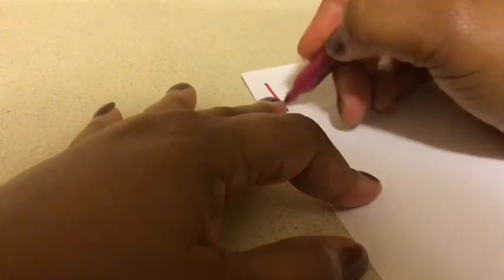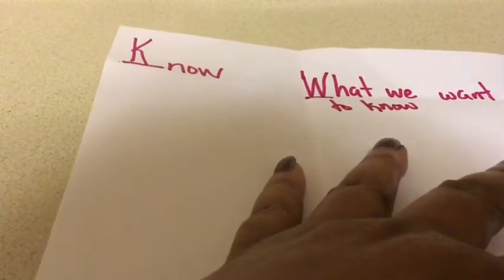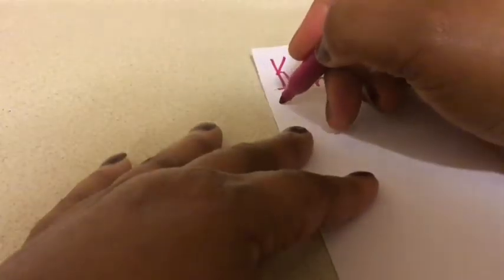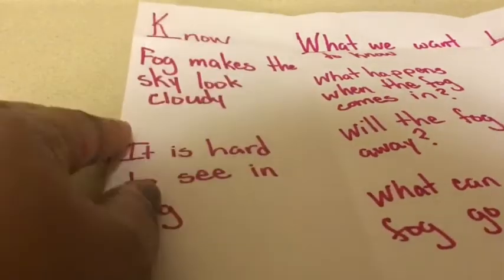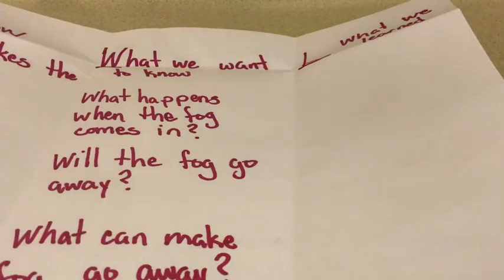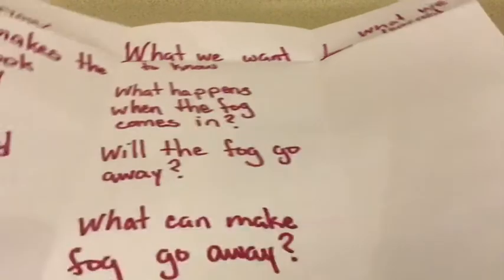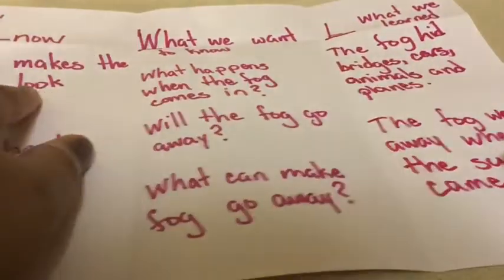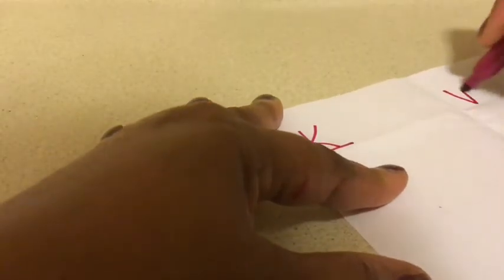K-W-L Merged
This video will demonstrate usin K-W-L.